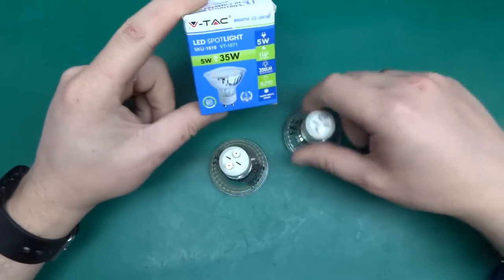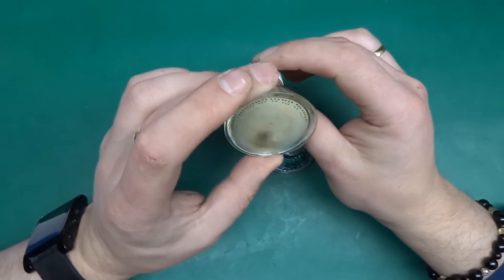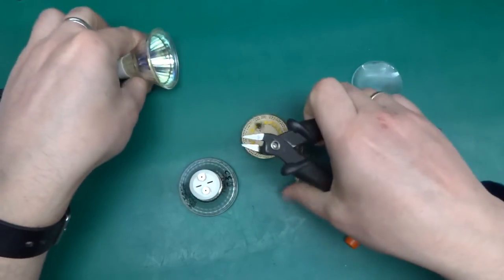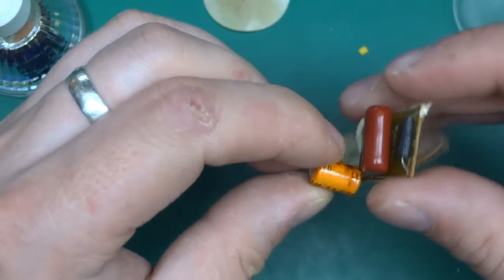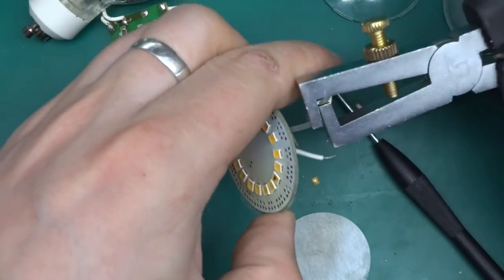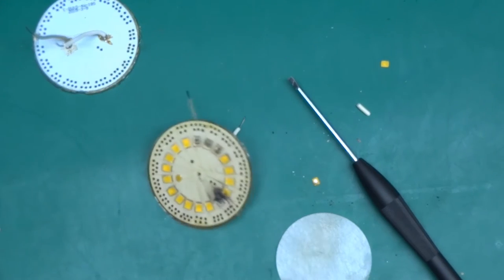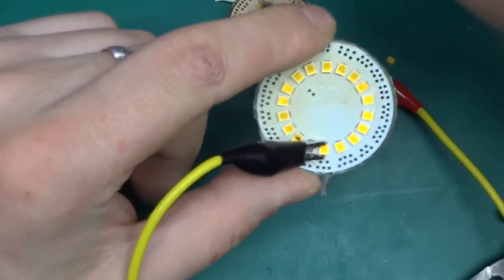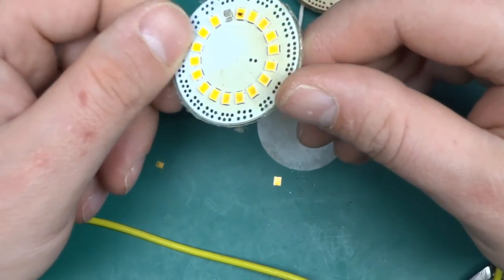Failed GU10 LED bulbs and mystery 1 wire power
Failed bulbs from my terrapin tank - a look inside to why those failed. Spoiler alert - moisture... but, how did those lit up from an isolated power supply with just negative wire connected??? Please, if you  know, post a comment. I am puzzled.